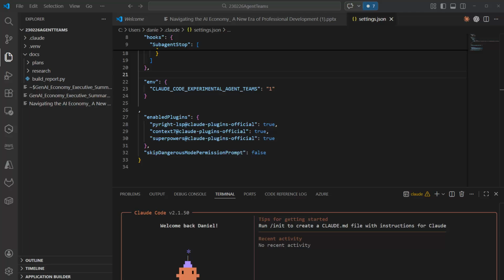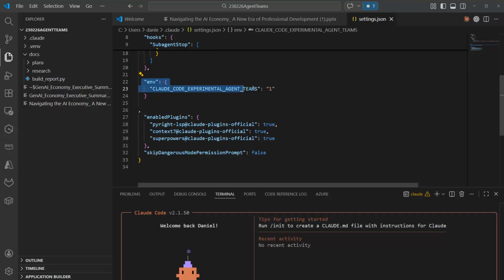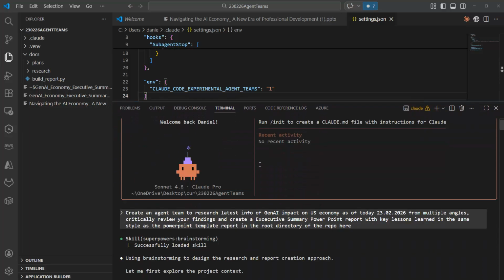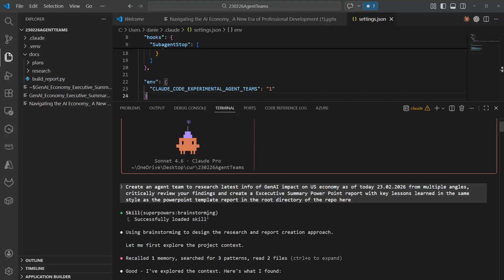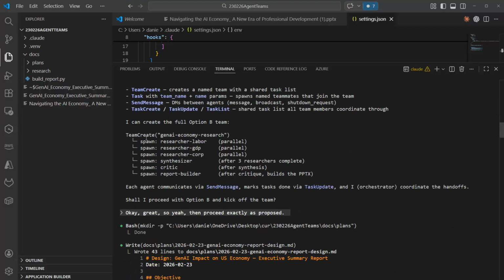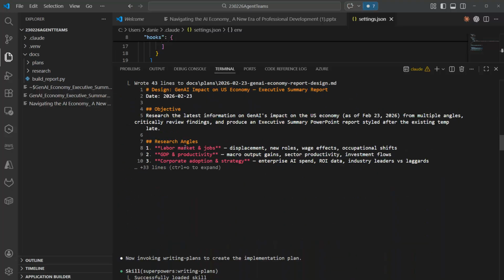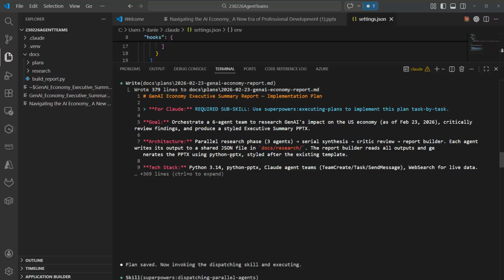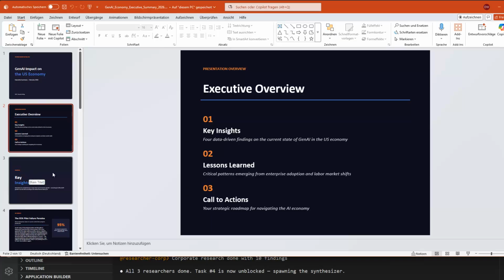New Agent Teams in Claude Code in a nutshell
in this video, we have a look at the new Claude code Agent Teams mode. We learn how to enable it, and we see a real-world example of how Agent Teams in Claude Code looks and what the agents do.